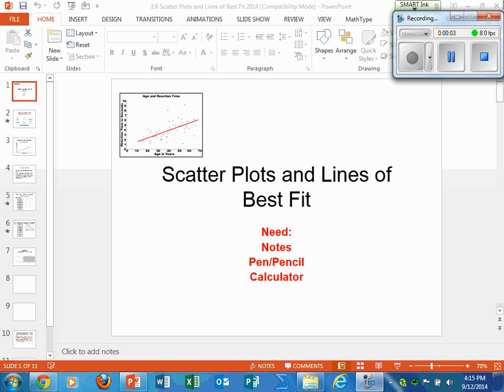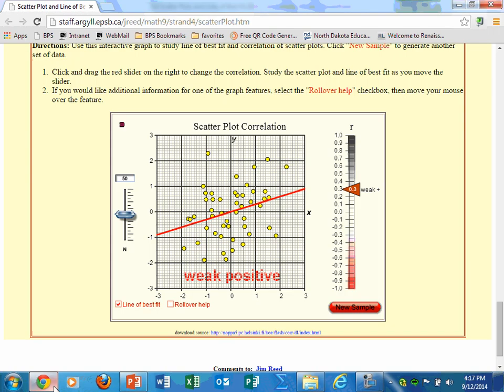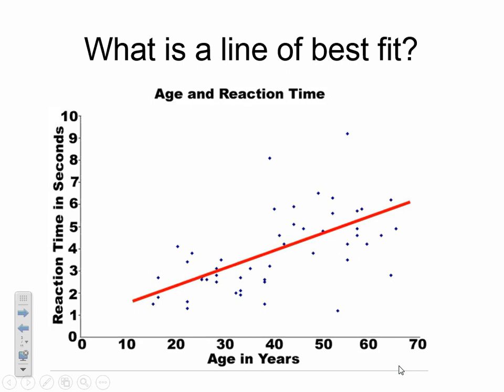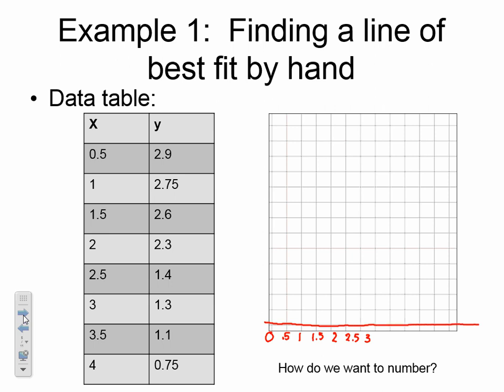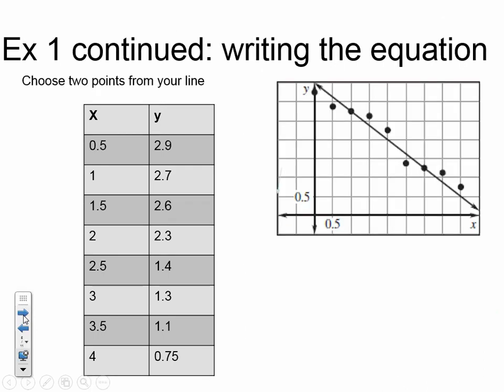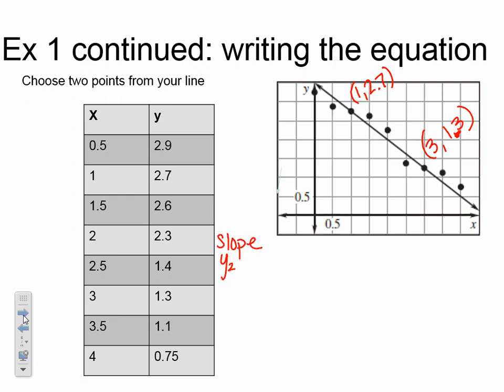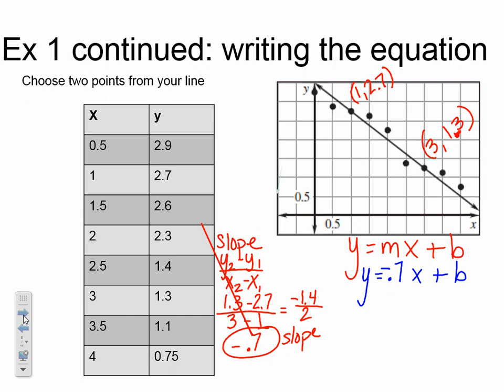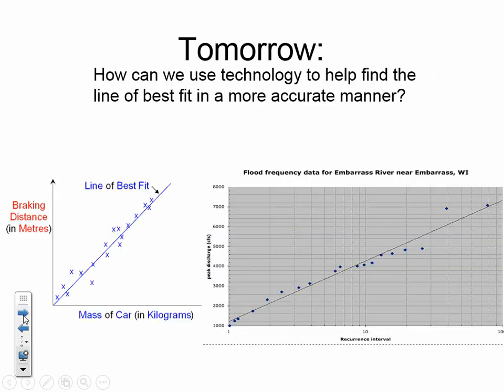lines of best fit